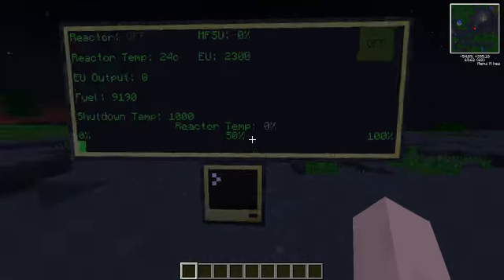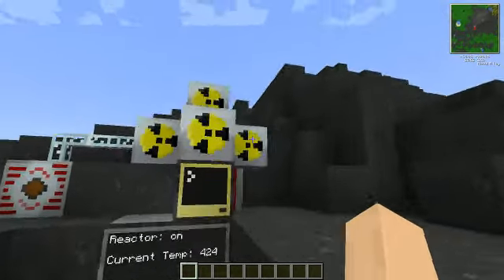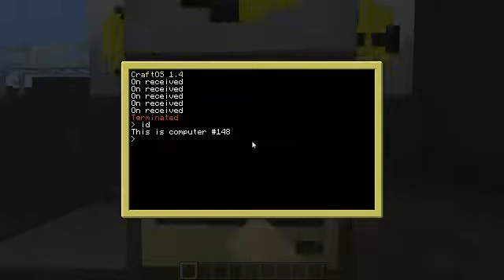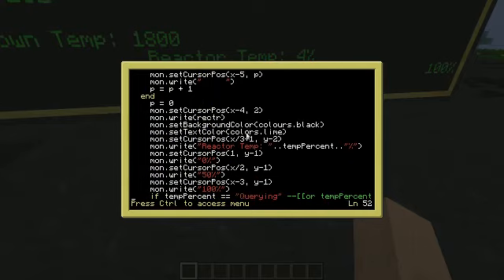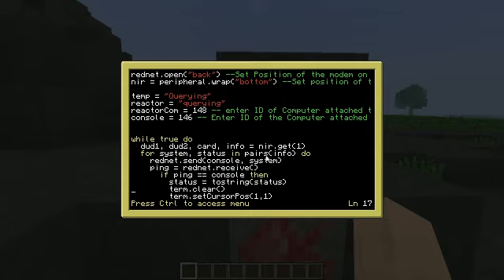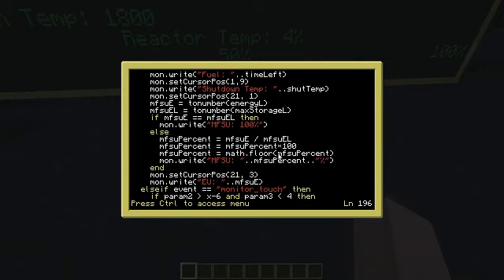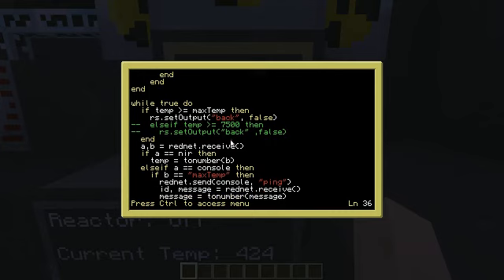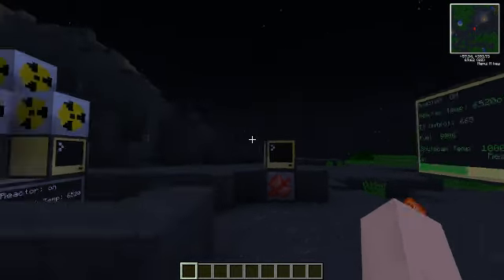Nuclear Reactor Touch Pannel